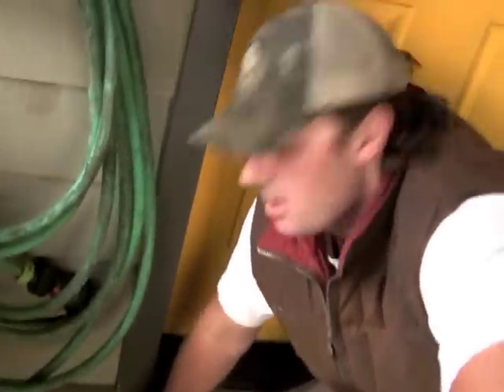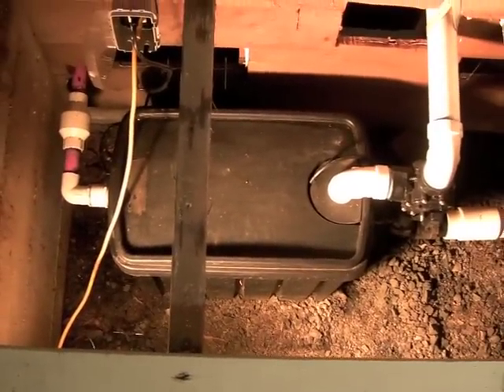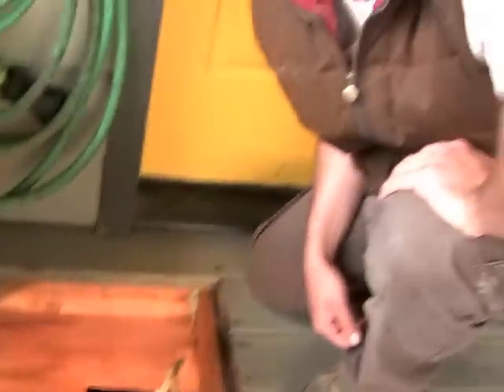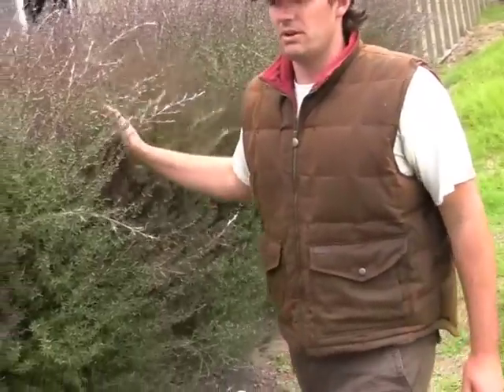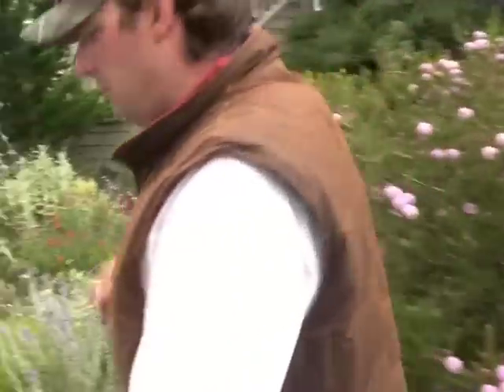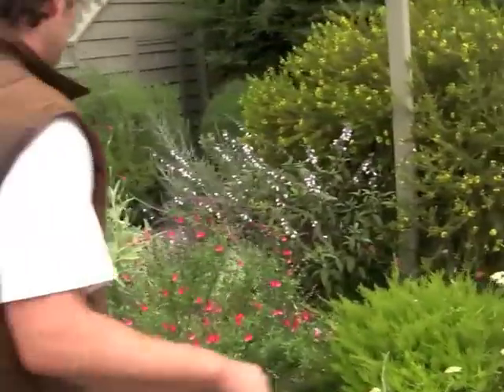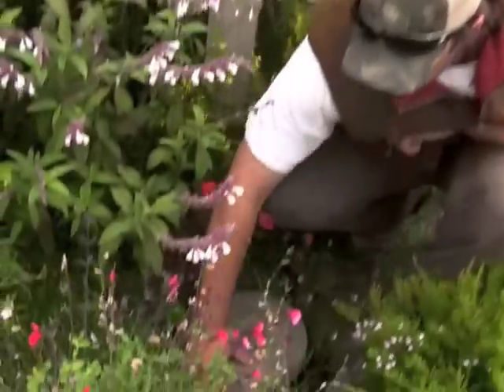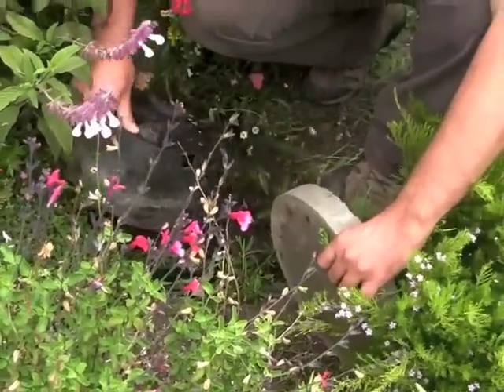Simple Graywater System - Justin Smith, Potter Plumbing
Justin Smith, Potter Plumbing

describes a simple graywater system in Cambria, California for a single family residence. Flower planter box and front landscaping are irrigated using pumped water from the shower, lavatory sinks and washing machine. The homeowner's landscape irrigation need is reduce by half.